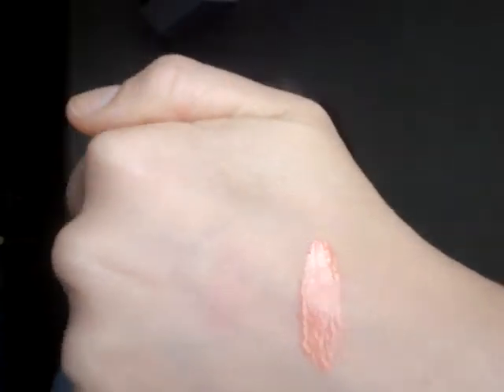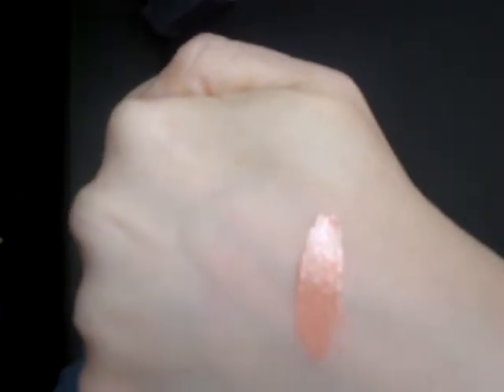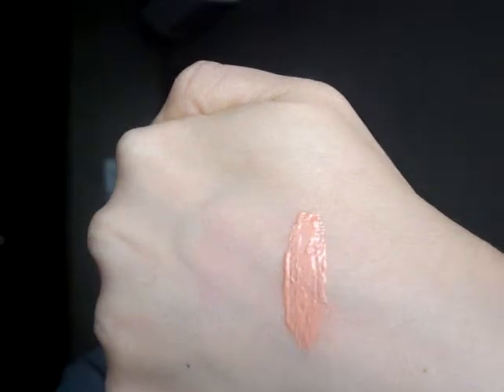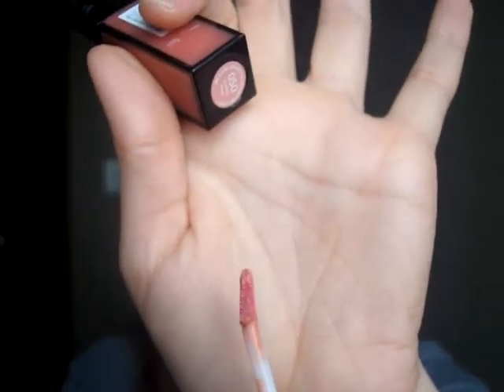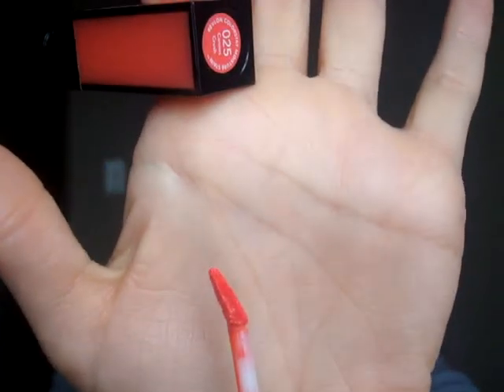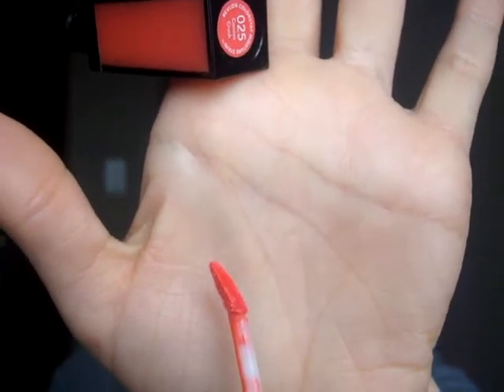Review - New Revlon Moisture Stain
The two shades that I have are
Cannes Crush
London Posh

If you have any questions about the Revlon Moisture Stains, or if there is something else out there you would like me to review, let me know.  :)